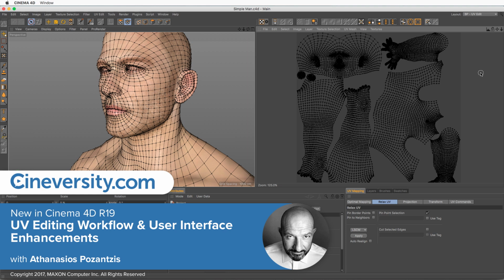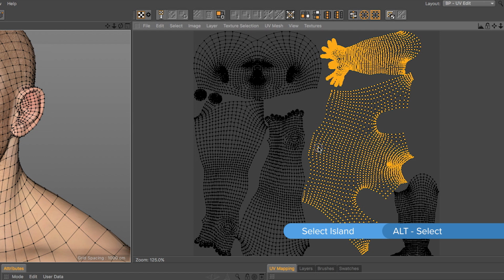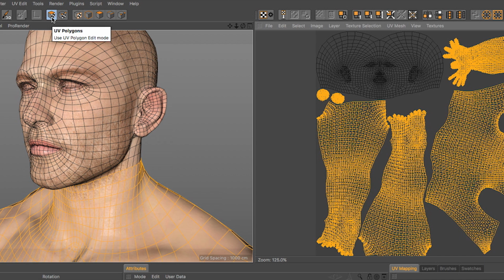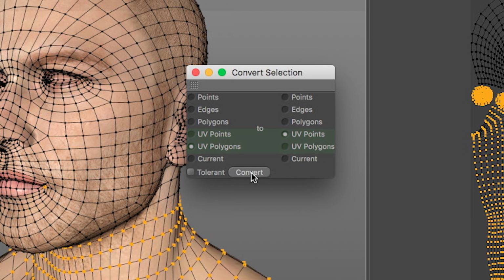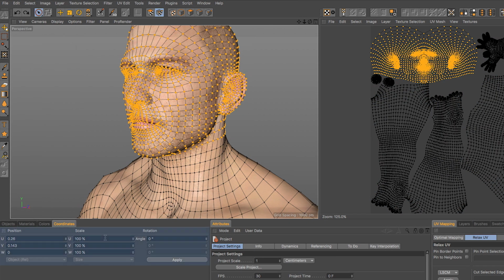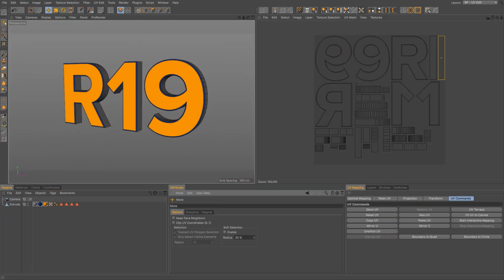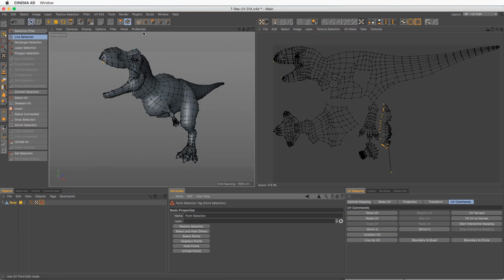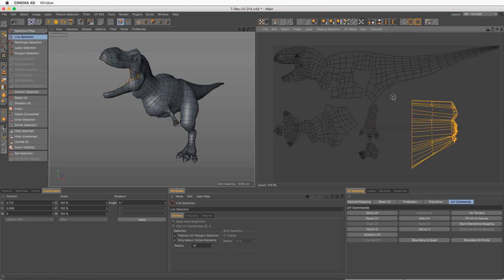New in Cinema 4D R19: UV Editing Workflow & User Interface Enhancements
In Cinema 4D Release 19, MAXON has included enhancements to the UV editing workflow.
Easy island selection, UV component selection conversion, and a UV Coordinate Manager, alongside menu and command renaming, menu rearranging and new shortcuts. are just the “first-fruits” of an effort to bring improved UV Editing Tools in the future.